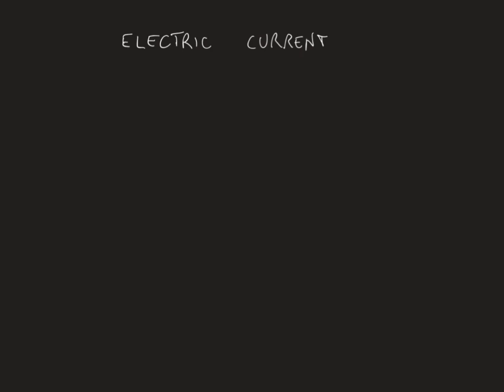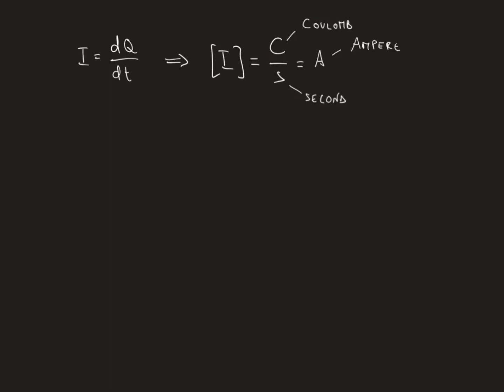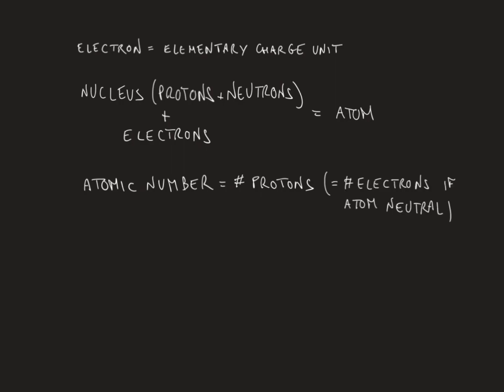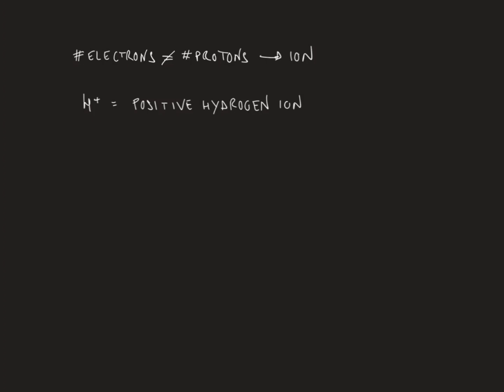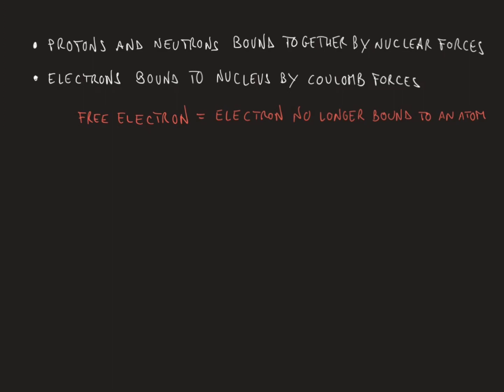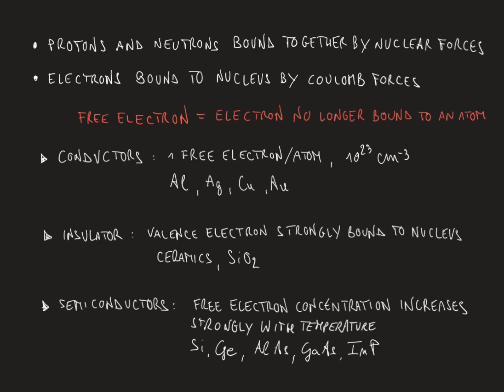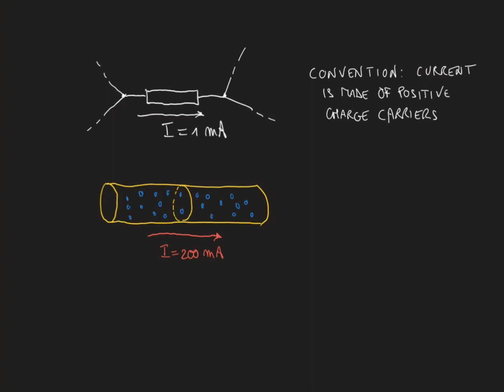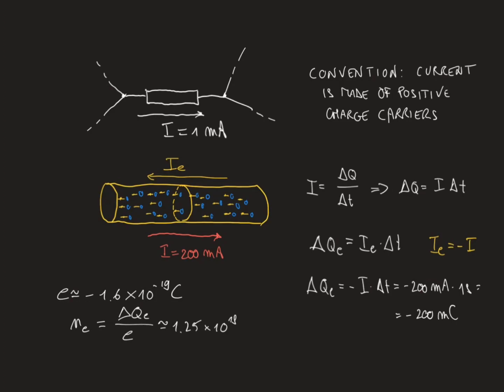Current In Electronic Circuits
A definition of the current as the motion of charge carriers in a conductor.